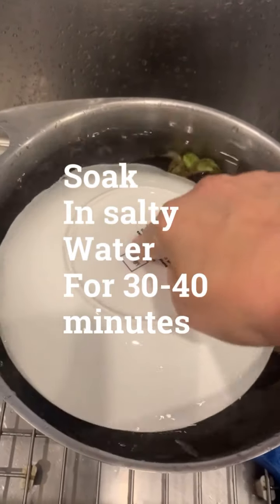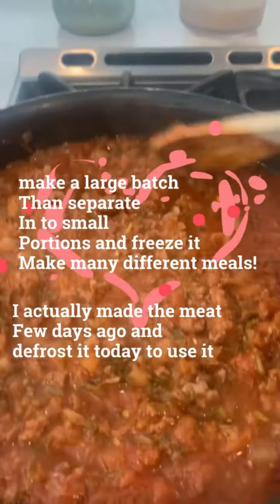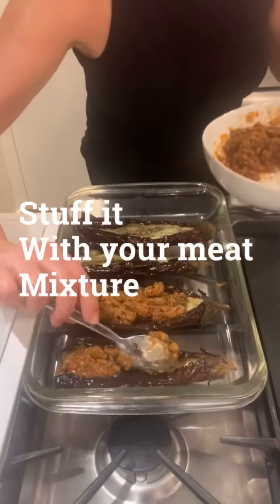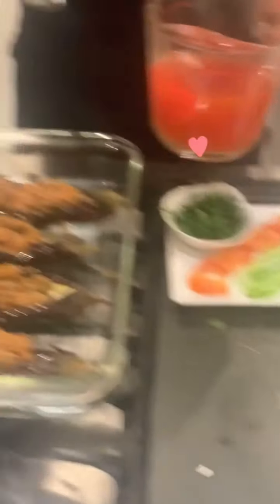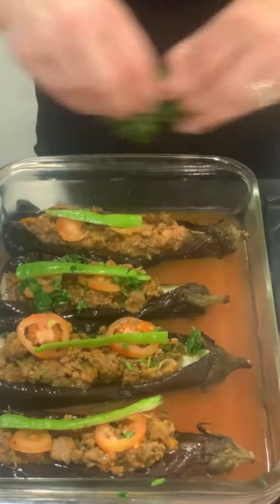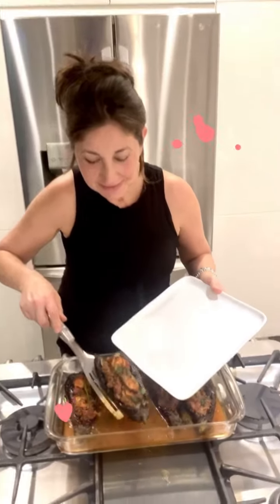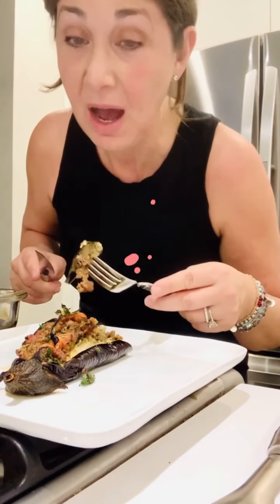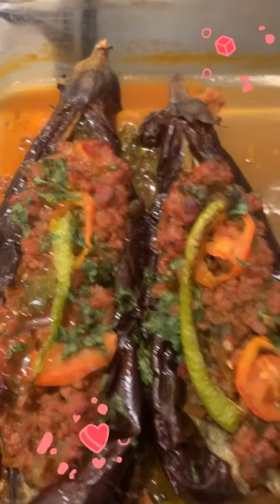Stuffed eggplant - karnıyarık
Delicious baked eggplant stuffed with seasoned chopped meat and vegetables! Traditionally you fry the eggplant... but I baked it to make it a bit more healthier. also traditionally this is served over rice pilav!